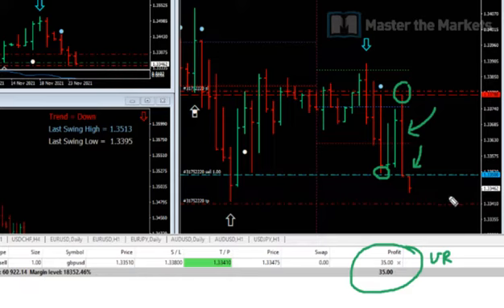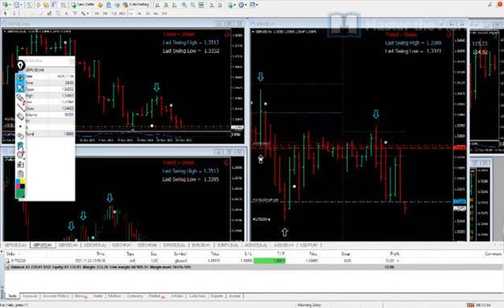Live Trading Session 139, Secondary Patterns